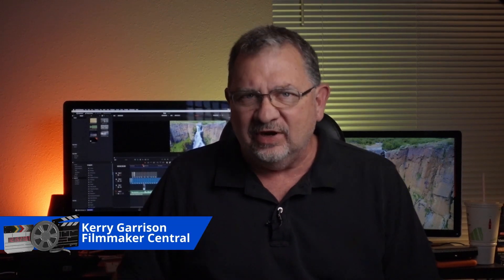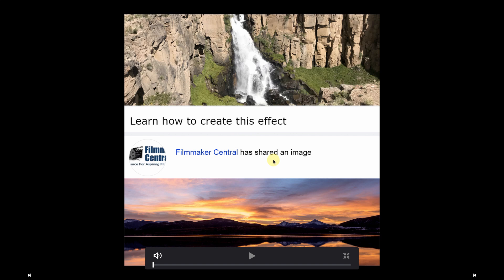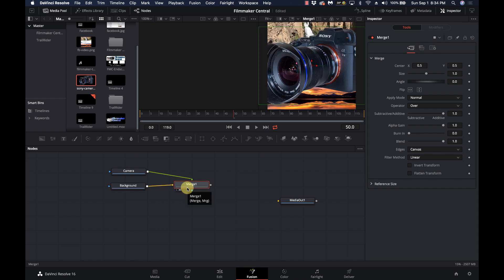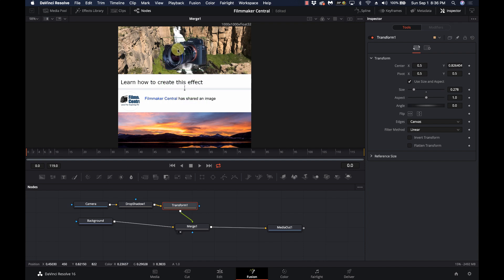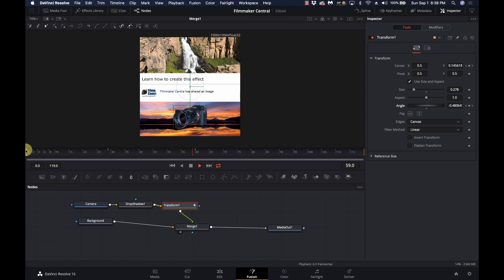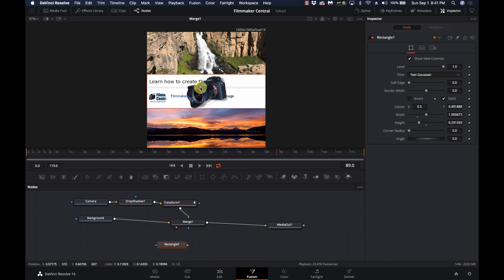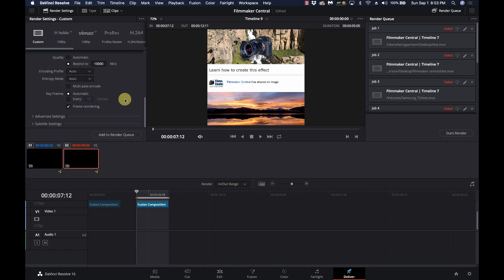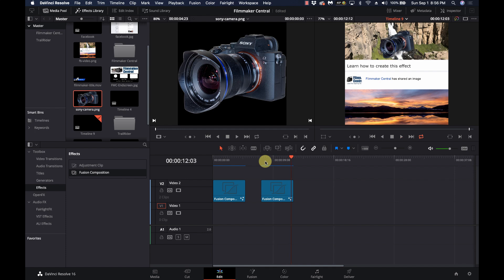Animated Facebook Ad - Davinci Resolve Fusion *Re-Upload*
In this video, I show you how to create a custom video ad for Facebook that creates an interesting optical illusion of an image floating over two consecutive posts. To do this, we use Fusion, create the animation, and use a mask to block certain areas.